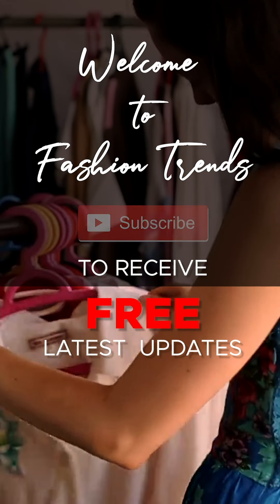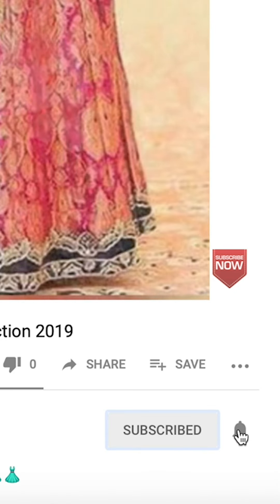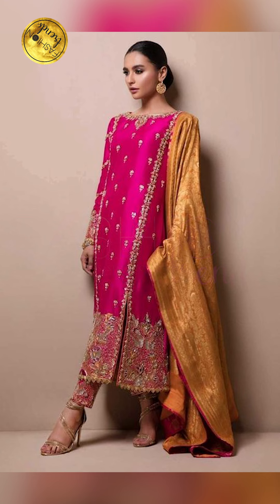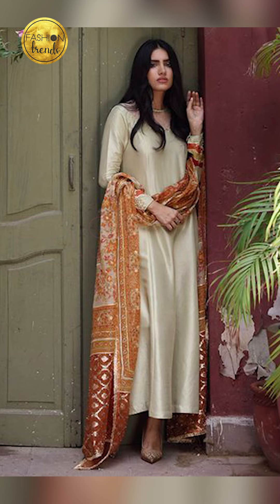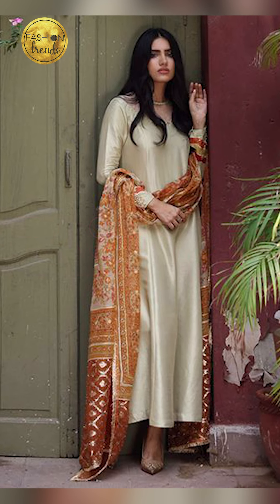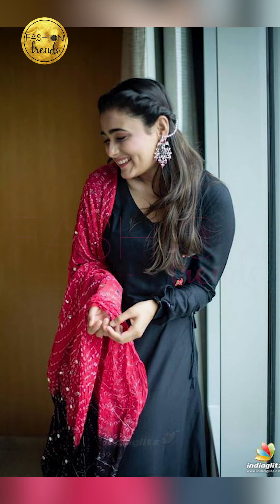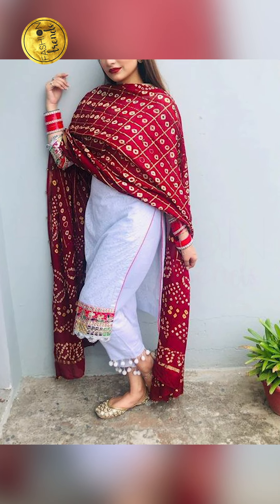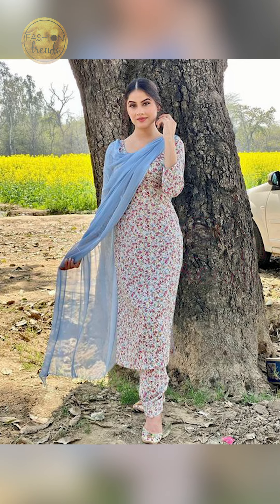Office Wear Kurti with dupatta Design, Dupatta with kurti design, Contrast Kurti Dupatta ideas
Dealsure Women's Multicolor Banarasi Saree
C J Enterprise Women's Kanjivaram Silk Saree Pure
Rajnandini Women's Silk Kanjivaram Rich Pallu Zari
neeah women's banarasi art silk saree(nee-s173)
Ek-Pal Women's Silk Blend Saree
MSRETAIL Silk with Blouse Piece Saree
Firstrack Enterprise Women's Kanjivaram Art Silk
C J Enterprise Women's Kanjivaram Silk Saree

KEY